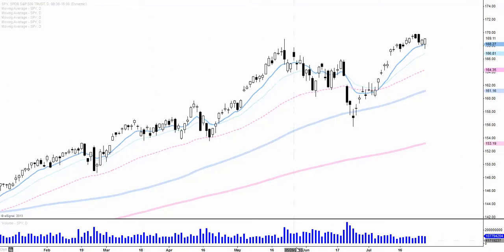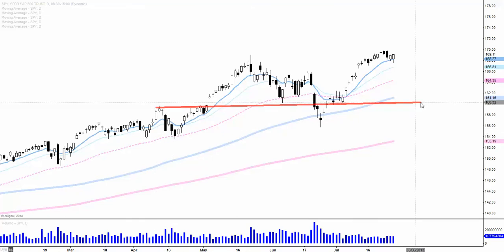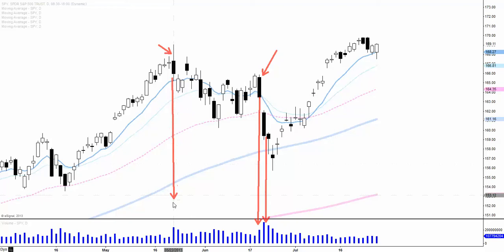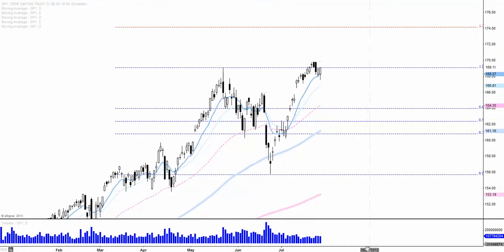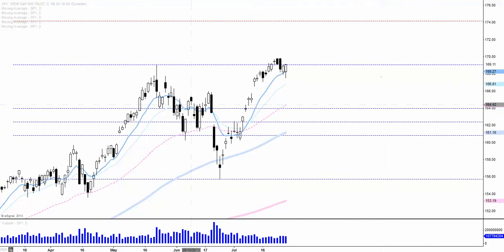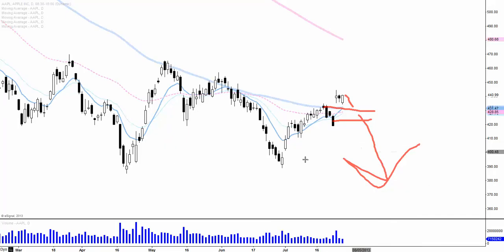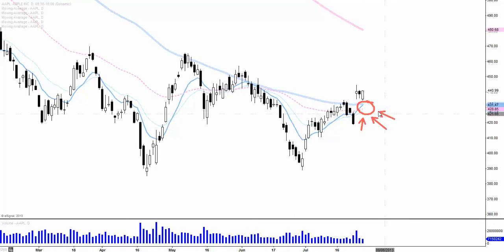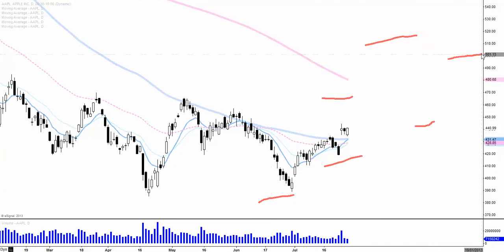Market Analysis & Forecast on S&P 500 (SPY) & Apple (AAPL) - Kay Kim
Kay covers S&P500 index and Apple Inc with in-depth technical analysis